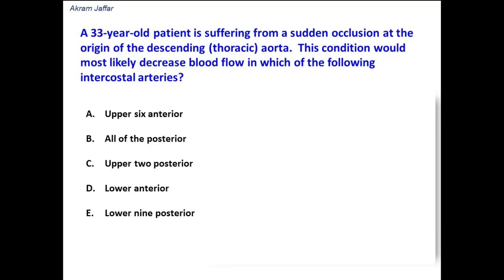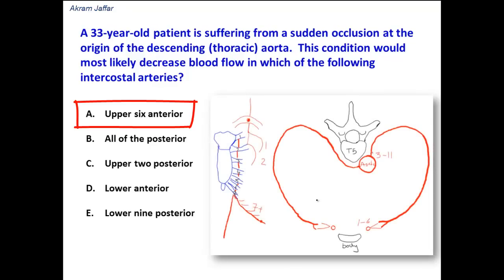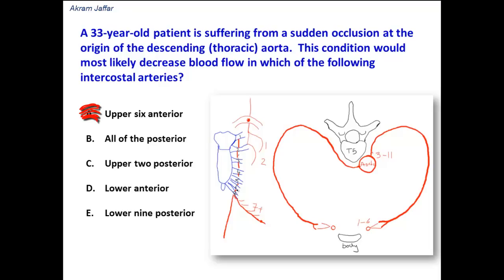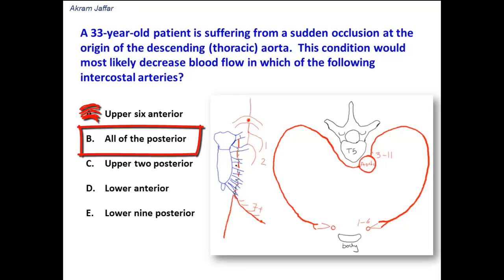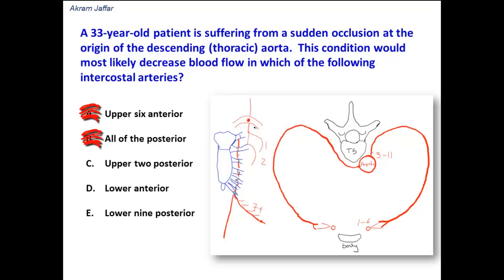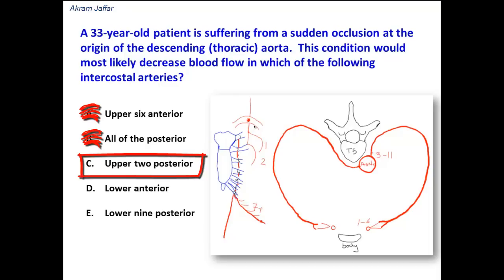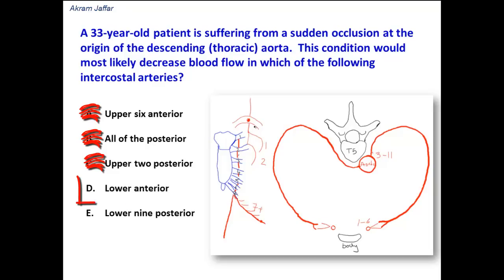Which intercostal arteries arise from the aorta?